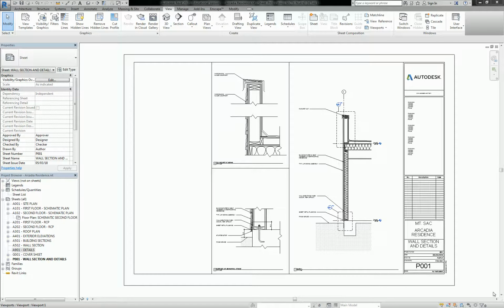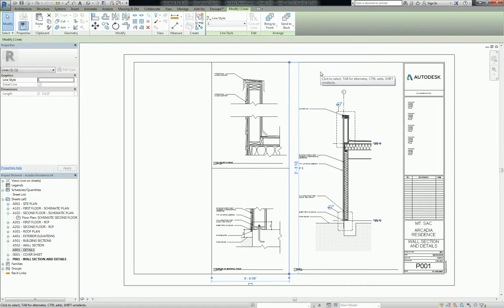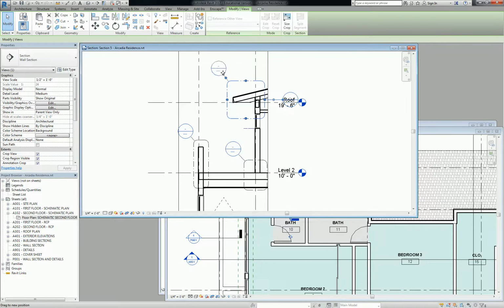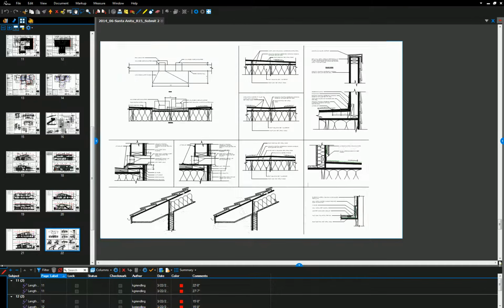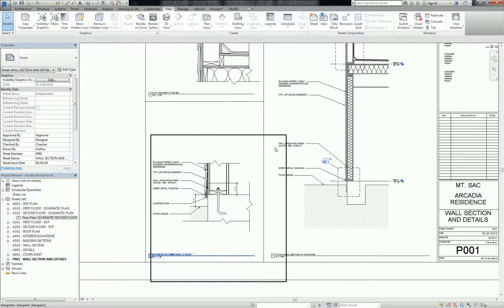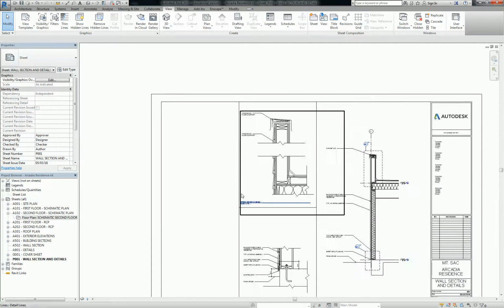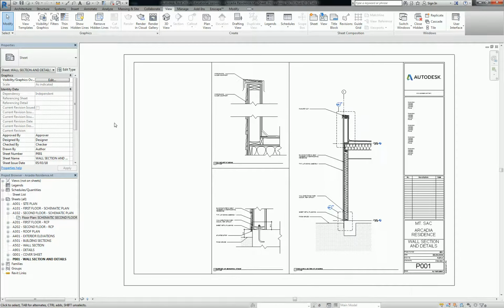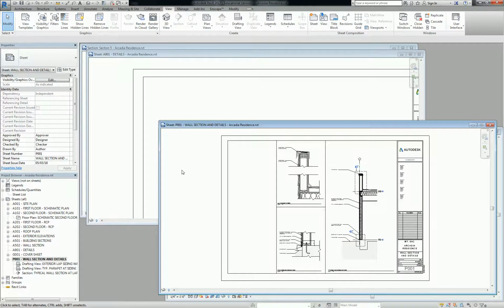Assignment 03 - Wall Section and Detail Sheet